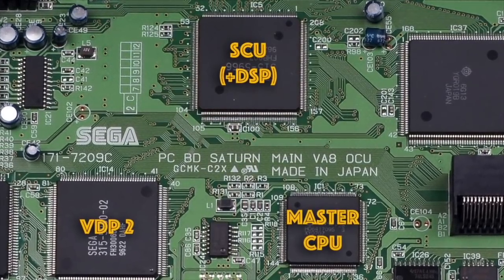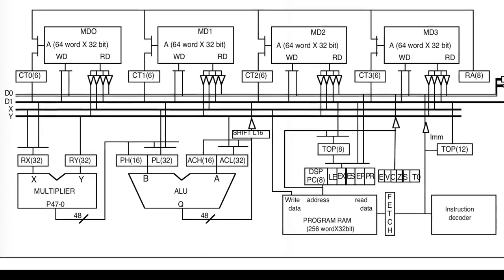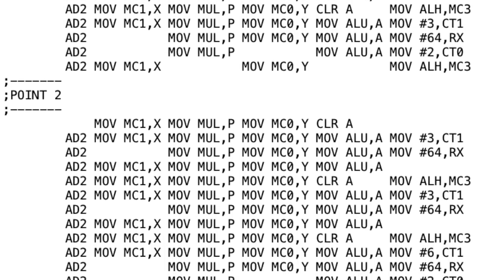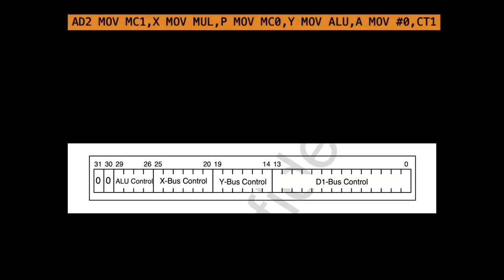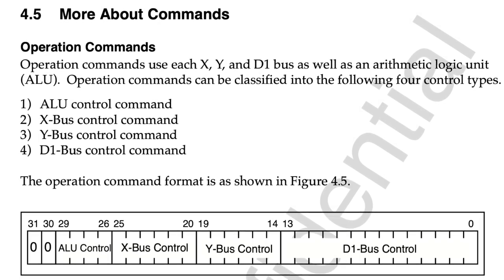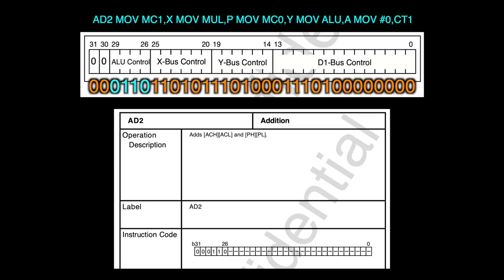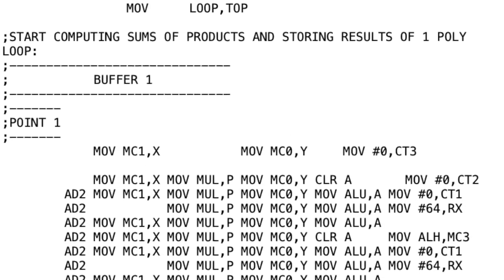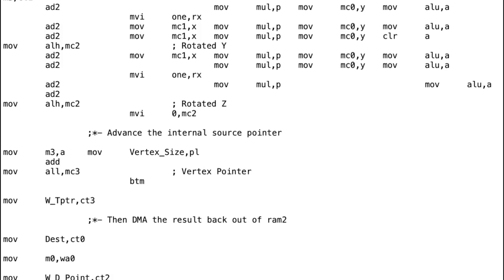The Mystery of Sonic R's Impossible Code - Coding Secrets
The DSP code in Sonic R shouldn't have been possible. In this episode of Coding Secrets I look into what exactly is going on!

This video was originally posted on my "Coding Secrets" channel.